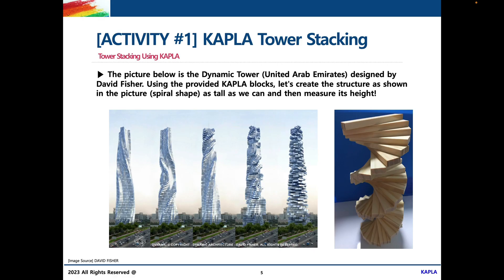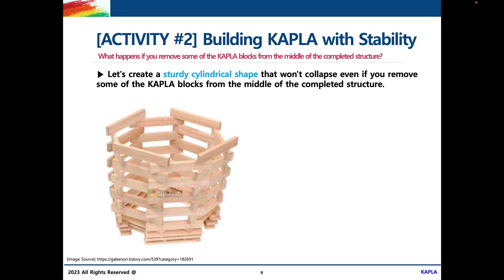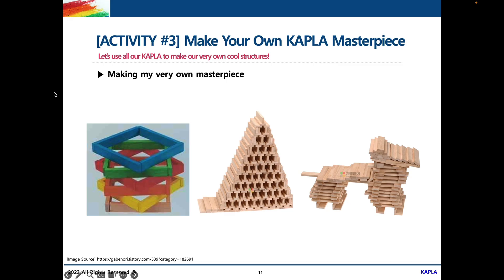[Math Adventure] Lesson 4-2. Kapla (Activity)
Welcome to Integirls seventh lesson to share knowledge in Kapla.
(Presented by Gyulim Jessica Kang, Singapore American School 12th)